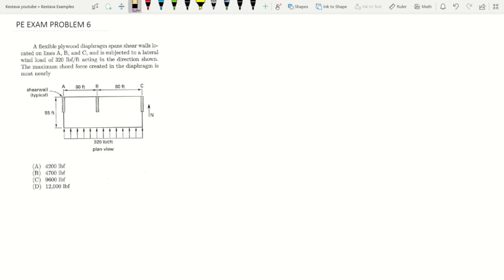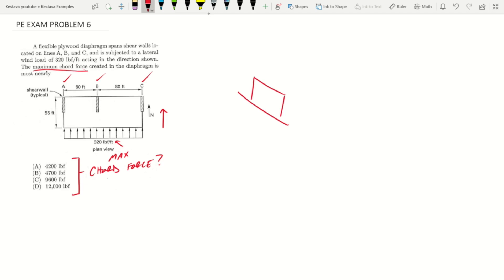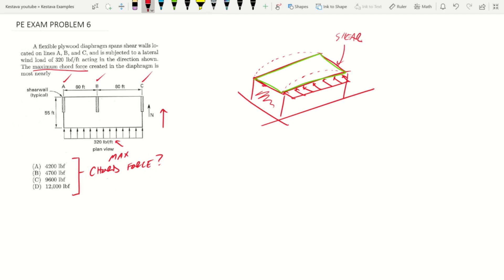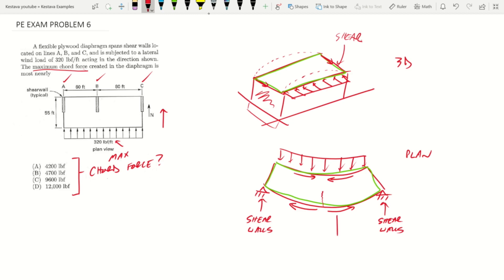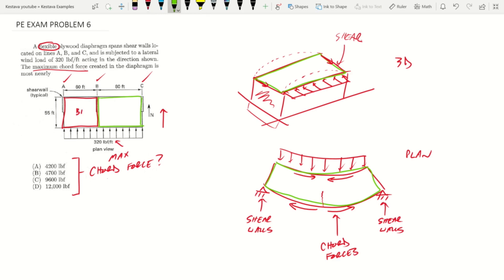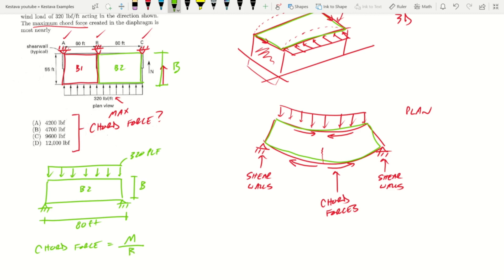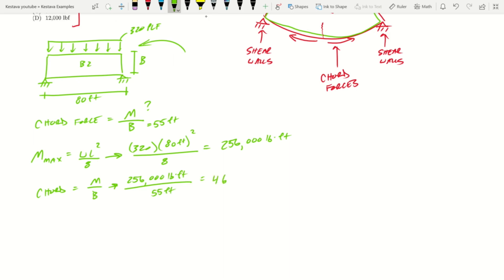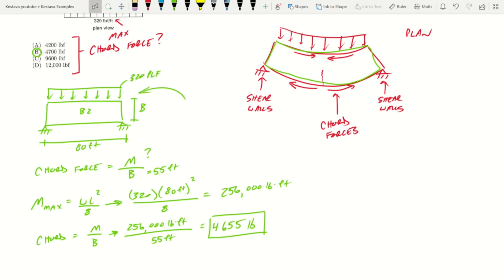Civil PE Exam - Structural Review Problem - Diaphragm Design Example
Hey Team Kestava! Todays Civil PE exam example goes through how to design a simple wood diaphragm. this review is structural specific for the Civil PE exam based on NCEES review problems. we look at the design concepts behind flexible vs rigid diaphragms and how to find chord forces from lateral wind loads. lets get another example under our belts for the Civil PE exam!